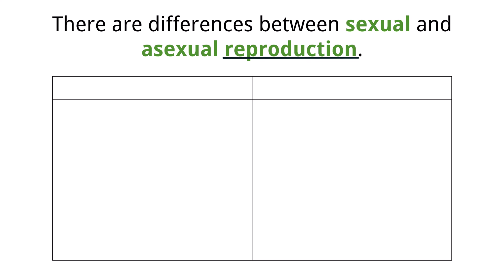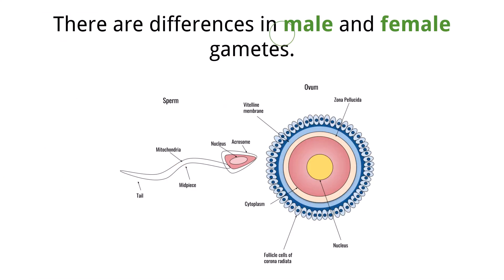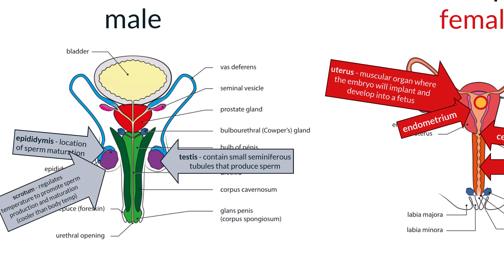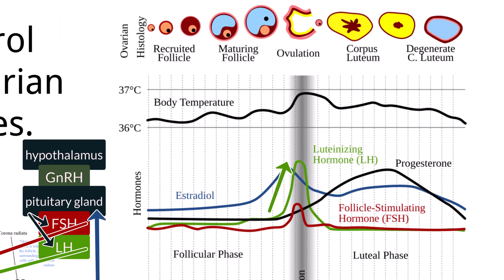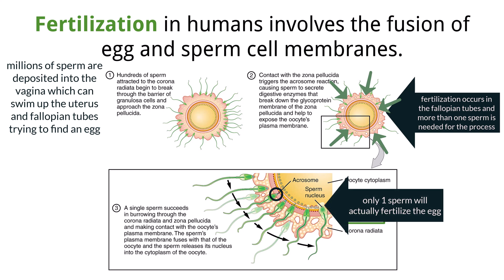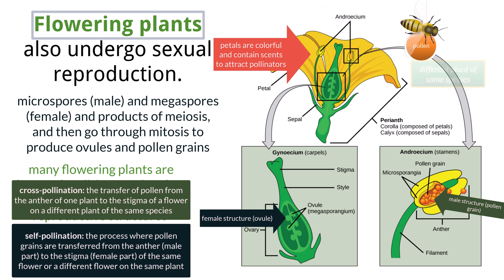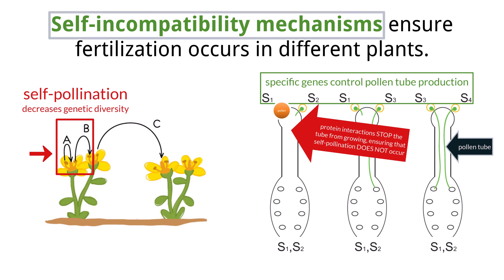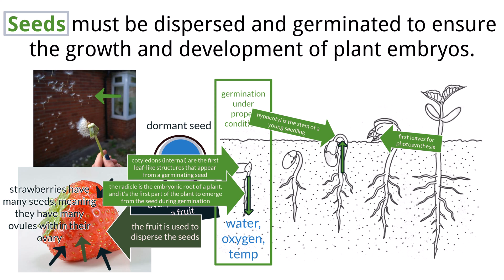IB Biology D3.1 - Reproduction [SL/HL] - Interactive Lecture 2025-2033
R. Dewaele (Bioscope, Unige), J. Abdulcadir (HUG), C. Brockmann (Bioscope, Unige), O. Fillod, S. Valera-Kummer (DIP),